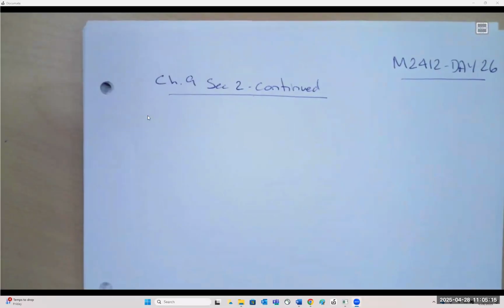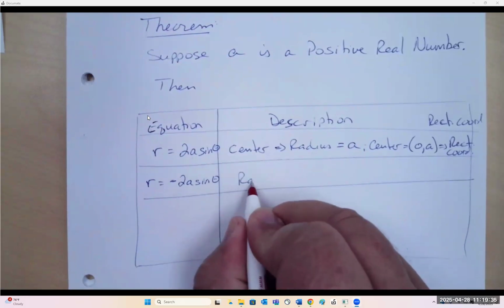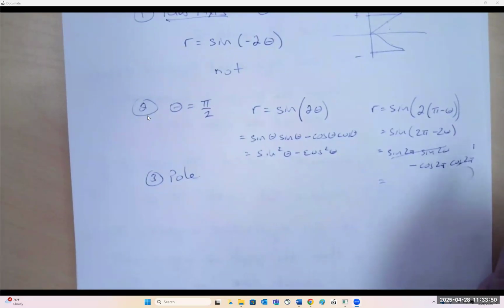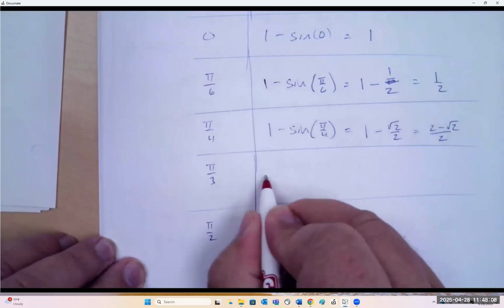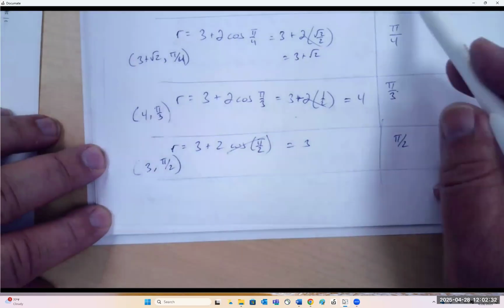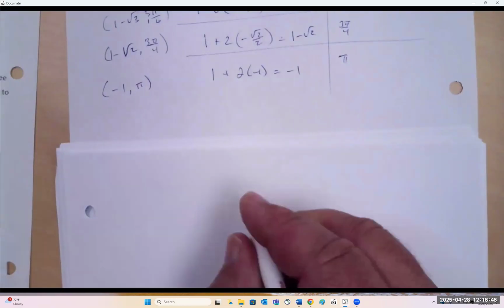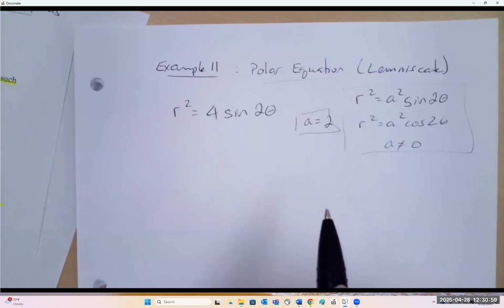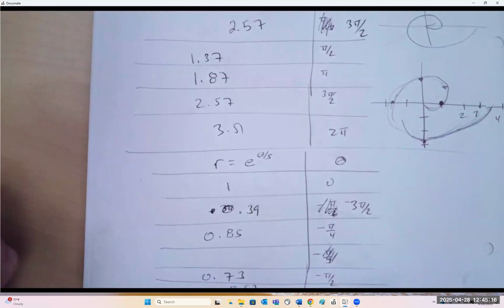MATH 2412 CH 9 SEC 2 Continued DAY 26